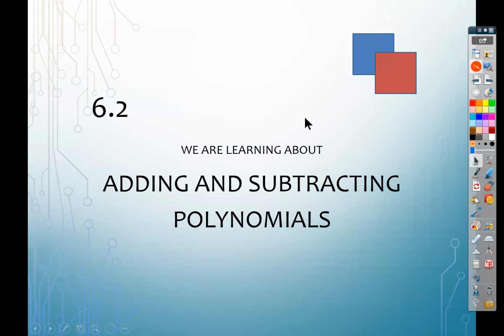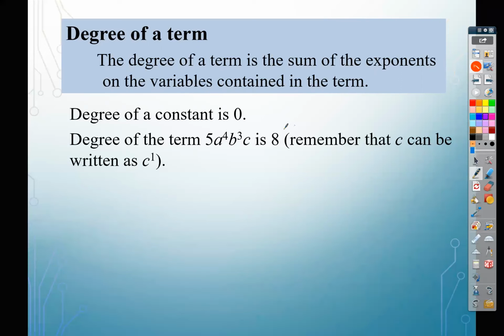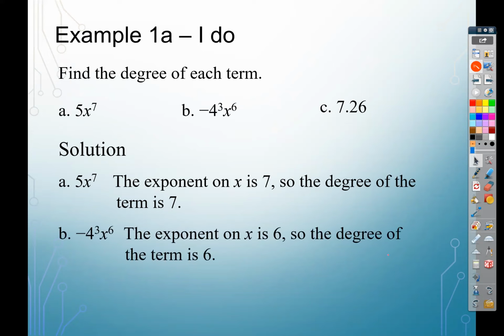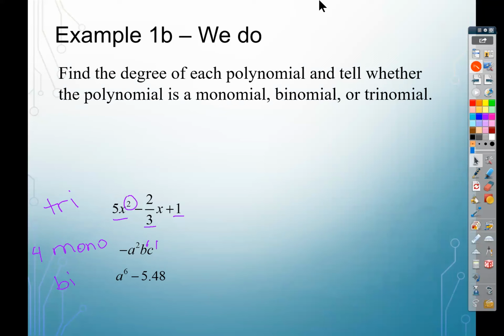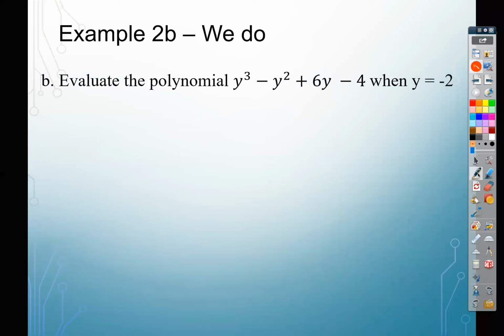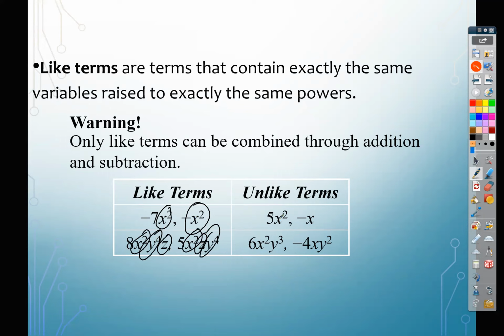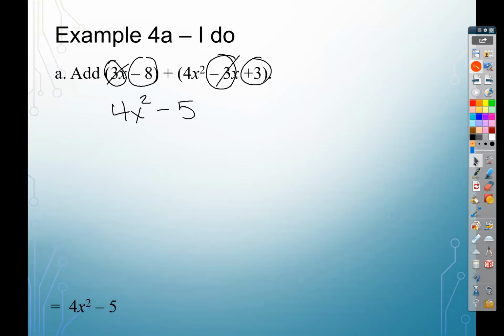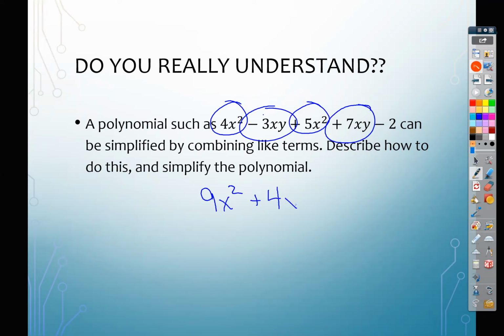Adding and Subtracting Polynomials